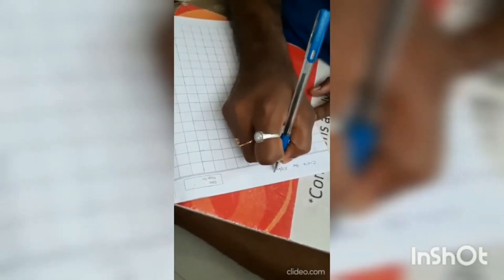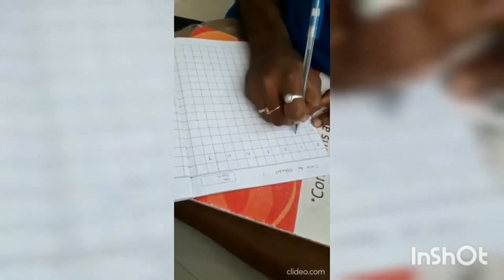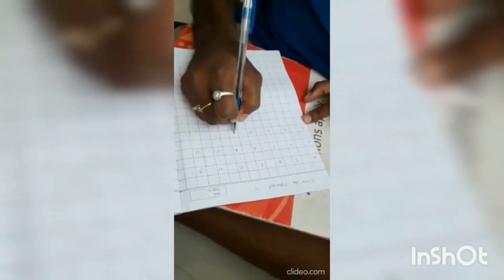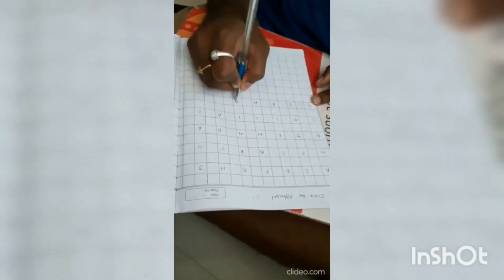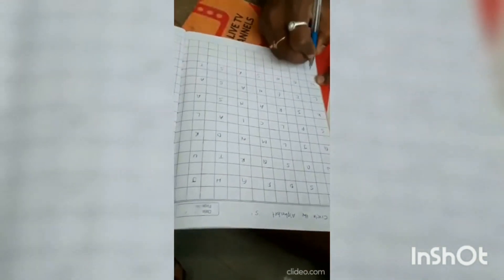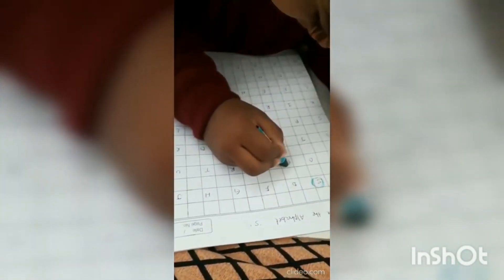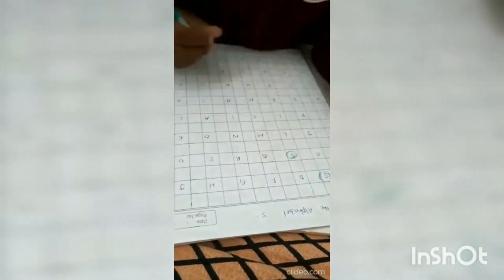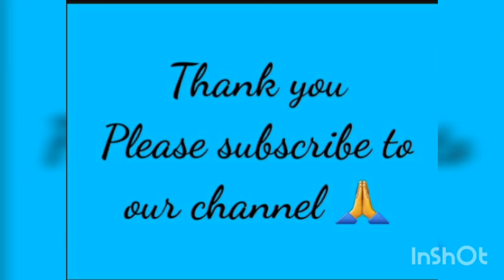Improve your child's sustained attention or attention | Letter cancellation - Art of Parenting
This activity helps your child to improve sustained attention.
Sustained attention is a process that enables the maintenance of response persistence and continuous effort over extended periods of time. Performing attention-related tasks in real life involves the need to ignore a variety of distractions and inhibit attention shifts to irrelevant activities